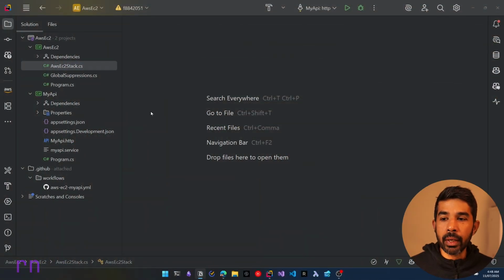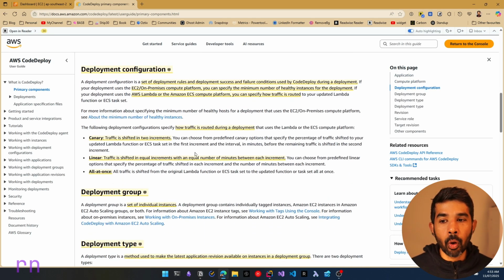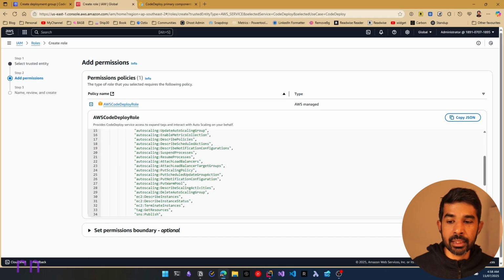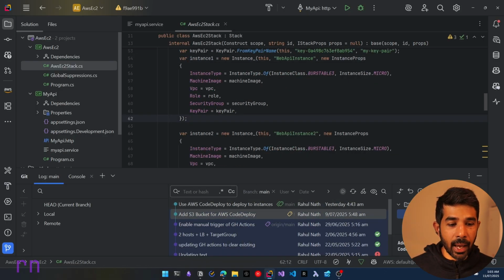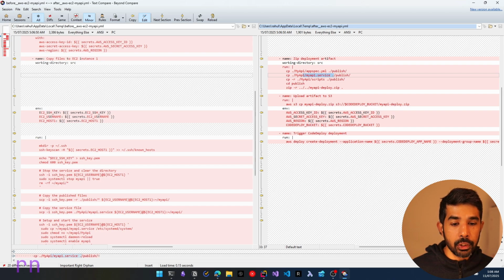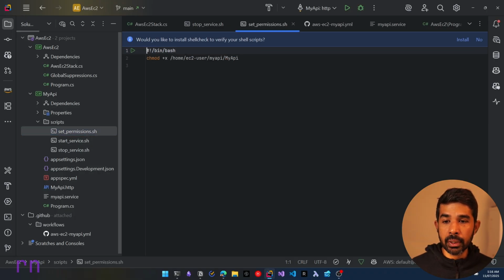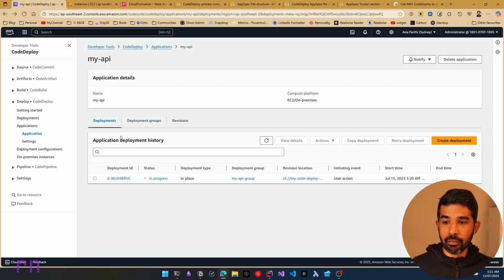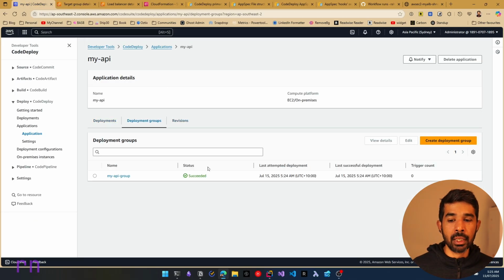AWS CodeDeploy in Action: Automate .NET API Deployment to EC2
Learn how to use AWS CodeDeploy to automate deployments of a .NET API to EC2 instances.

In this video, we cover what AWS CodeDeploy is, how it works, and walk through the complete setup to deploy your .NET application with ease. Perfect for developers looking to streamline their deployment process using AWS DevOps tools.

🔧 **What you'll learn:
    * What is AWS CodeDeploy
    * How CodeDeploy integrates with EC2 and .NET
    * Step-by-step deployment setup for a .NET API